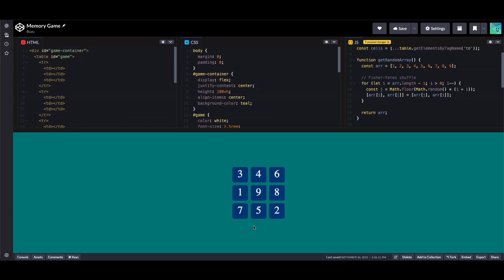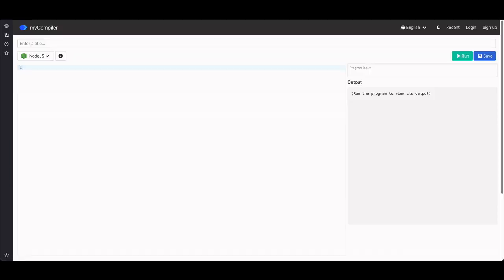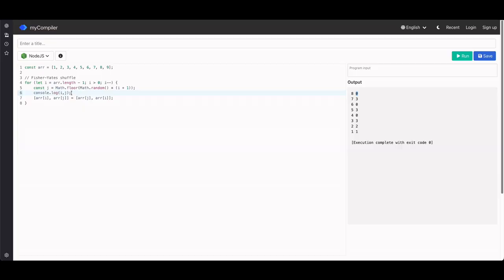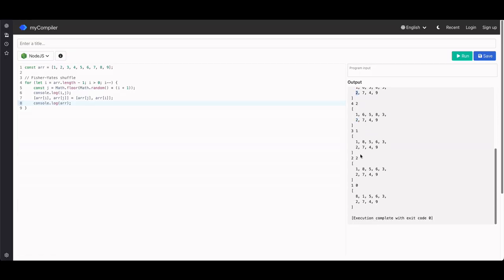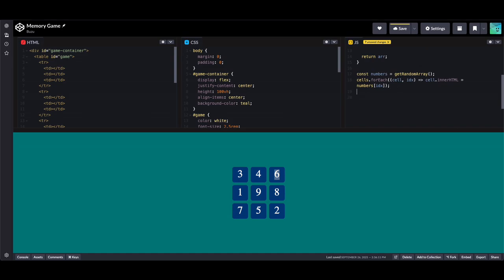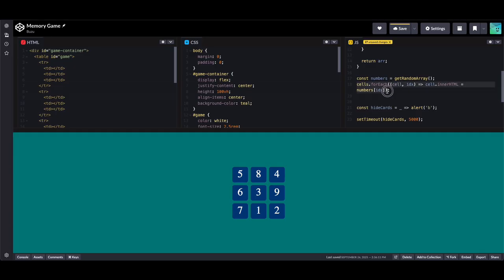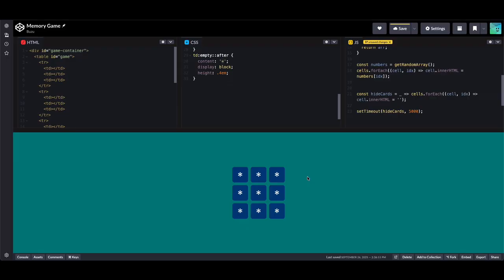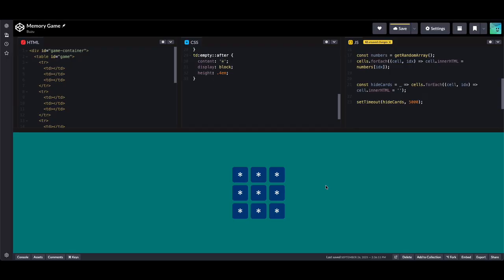Unscripted JavaScript: Building a Memory Game - Part 2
In this video, I walk through the getRandomArray function we got from Chat GPT to explain how it works, and I also implement the functionality to hide the numbers 5 seconds after the game starts.

The objective in this series is to build a Memory Game using vanilla JavaScript.

Remember, this is a live-style, unscripted series. Post your comments and questions below.